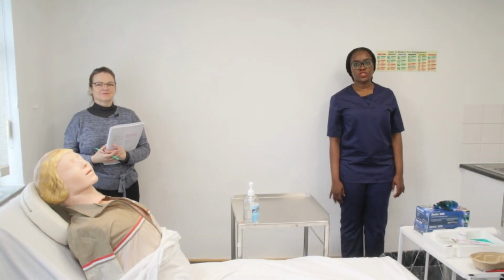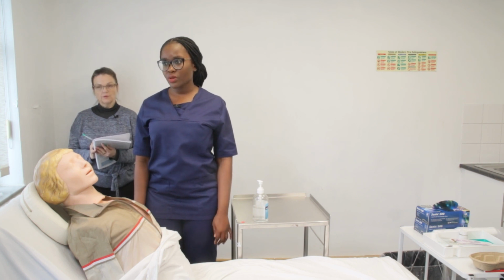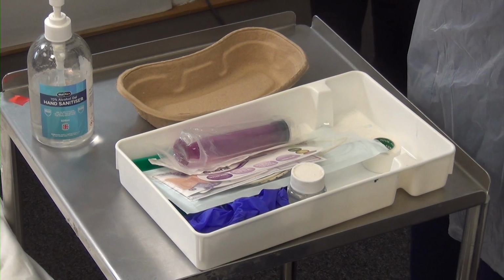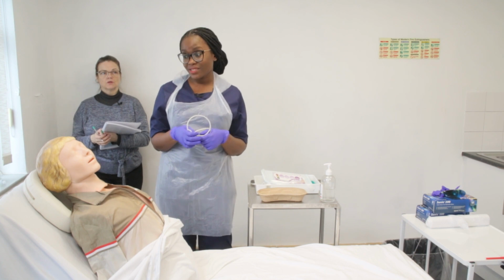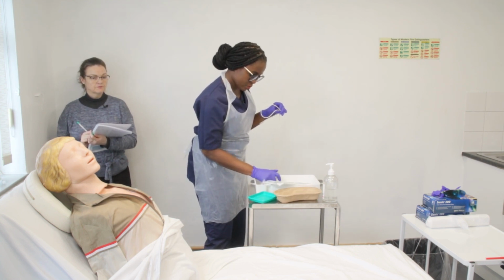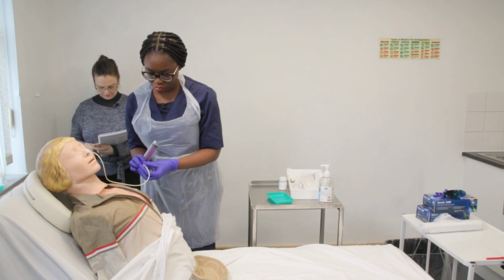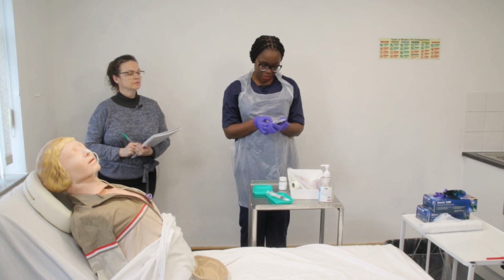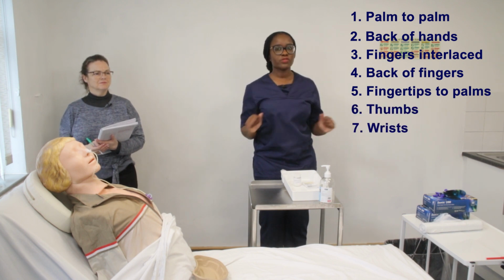1340 finebore nasogastric insertion